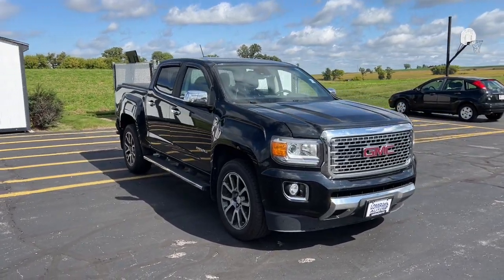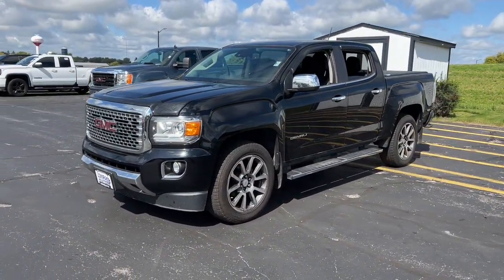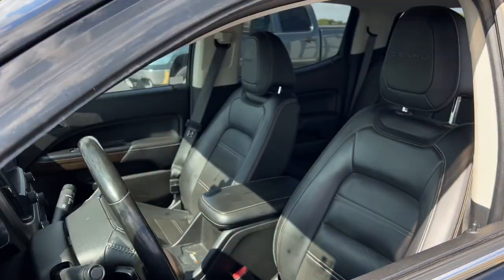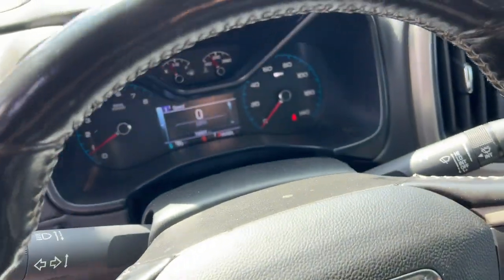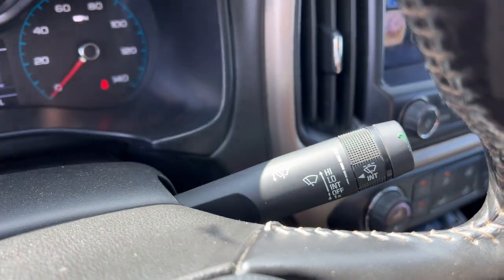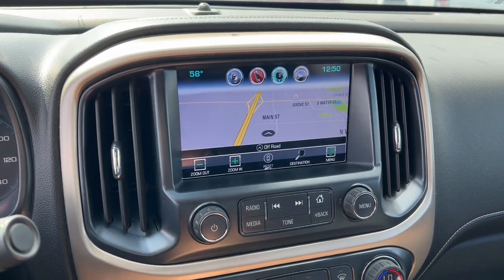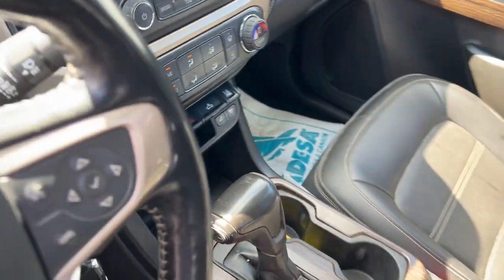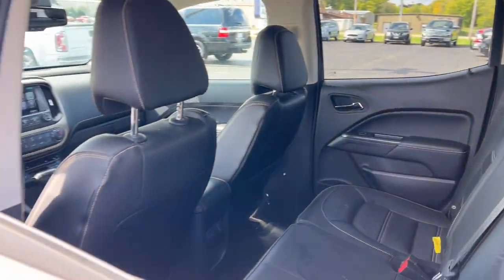2017 GMC Canyon Neenah, Appleton, Menasha, Oshkosh, Greenville N0676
Onyx Black Used 2017 GMC Canyon Denali available in 500 S. Green Bay Rd., Neenah, Wisconsin at Lomira Auto North. Servicing the Neenah, Appleton, Menasha, Oshkosh, Greenville, WI area.

Canyon Denali
2017 GMC Canyon Denali - Stock#: N0676

500 S Green Bay Rd

Onyx Black 2017 GMC Canyon Denali 4WD 8-Speed Automatic V6 STABILITY CONTROL BLUETOOTH HANDS-FREE *CRUISE CONTROL* *POWER LOCKS* *POWER WINDOWS* KEYLESS ENTRY BACKUP CAMERA TRAILER HITCH LEATHER SEATS Canyon Denali 4WD Jet Black w/Leather-Appointed Seat Trim Bose Premium 7-Speaker Audio System Feature Driver Alert Package Forward Collision Alert Lane Departure Warning System Navigation System Trailering Package.brbrWe DO NOT sell Manufacturer Buybacks/Lemon Law Vehicles or any other vehicle with a bad branded title. Recent Arrival!brbrAwards:br  * 2017 KBB.com Best Resale Value Awards   * 2017 KBB.com Brand Image Awards